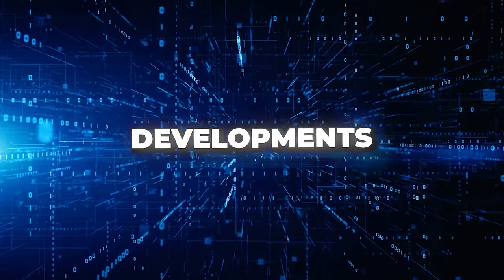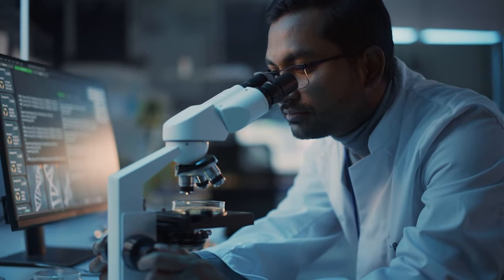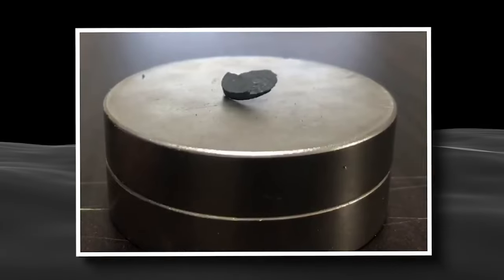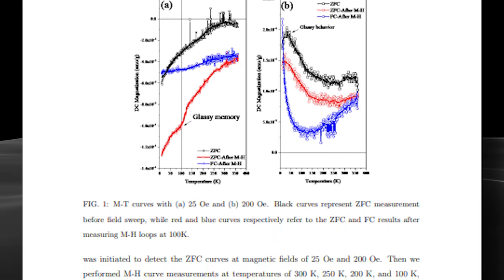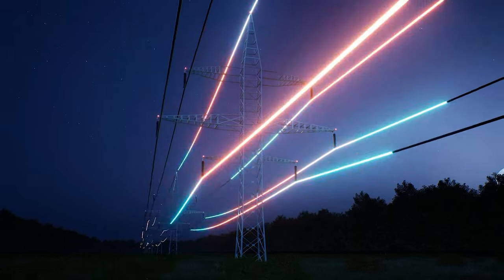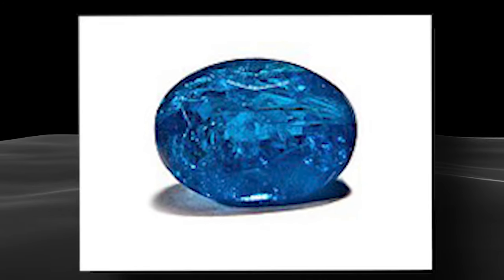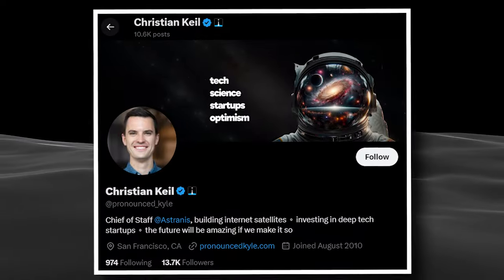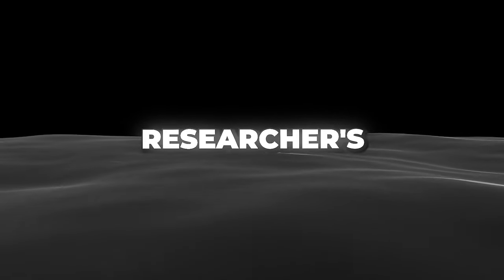Revolutionary LK99: The Superconductor That Could Change Tech!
🔍 Dive deep into the revolutionary world of superconductors with our latest video, "Revolutionary LK99: The Superconductor That Could Change Tech!." Discover the groundbreaking research on LK99, a copper-substituted lead apatite that's challenging everything we know about superconductivity. Could we be on the brink of a technological revolution? Let's explore the possibilities together.

🔍 Key Highlights of the Video:
- LK99 Uncovered: What is LK99 and why it's causing such a stir in the scientific community.
- Room-Temperature Revolution: Insights into how LK99 exhibits the Meissner effect, potentially at temperatures you find in your living room.
- Controversy and Clarity: Navigating through the debates, the experiments, and what the latest findings mean for the future of superconductors.
- From Skepticism to Science: How recent studies are shedding light on LK99's true capabilities, dispelling myths and confirming facts.
- Looking Ahead: What the future holds for LK99 and how it could reshape industries, from energy to electronics.

📣 Join the Conversation:
We're eager to hear your thoughts.What do you think about LK99 and its potential? Share your insights and predictions in the comments section below.

📚 For Human Bookworms the AI Novels:

👉Artificial Intelligence vs. Human Intelligence
👉Prompting AI for beginners
👉Rise of the Machines: The AI Uprising
👉The Last Bastion: Defending Humanity from the AI Menace